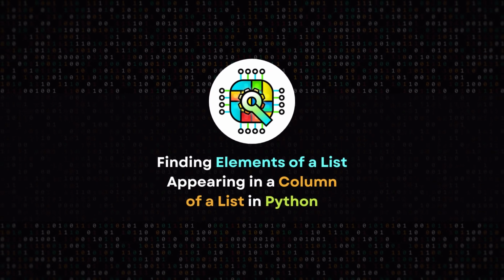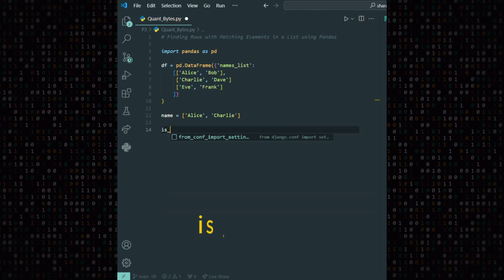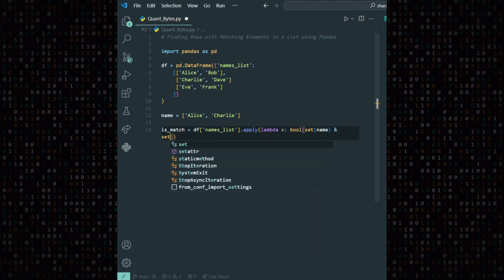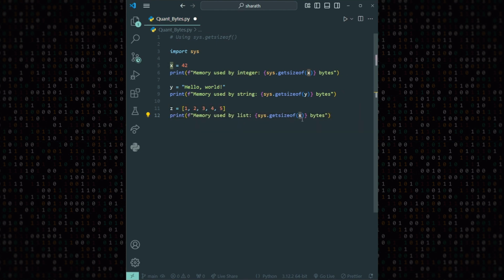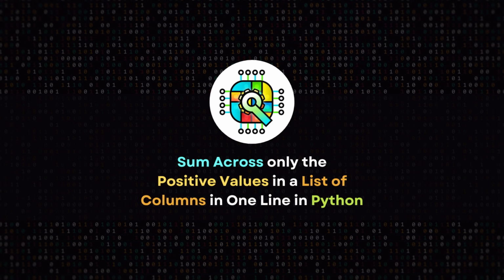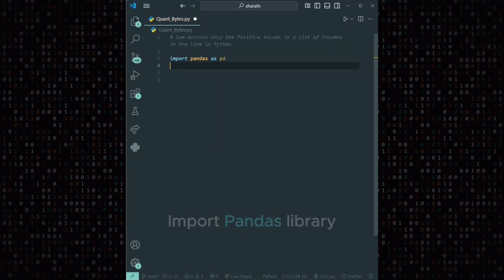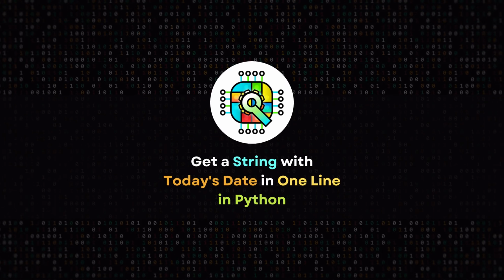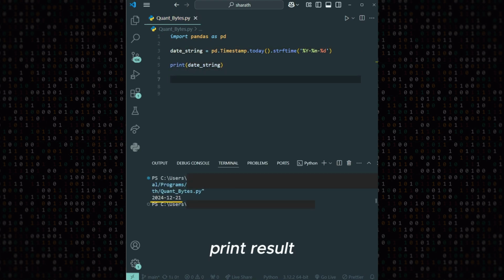Essential Python Hacks in Less Than 3 Minutes! 🐍💡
From finding list elements in columns to summing positive values and beyond—these one-liners will transform your Python workflow. 🚀

Part 1 - Finding Elements of a List Appearing in a Column of a List in Python
Part 2 - Getting the Size of a Variable in One Line in Python
Part 3 - Getting the Memory Used by a DataFrame in One Line in Python
Part 4 - Sum Across only the Positive Values in a List of Columns in One Line in Python
Part 5 - Get a String with Today's Date in One Line in Python

🔥 Sharpen your mind like you sharpen your code! 🚀 Elevate your cognitive performance and optimize your daily workflow with Blueprint—a cutting-edge system designed to help you think clearer, perform better, and stay at the top of your game.